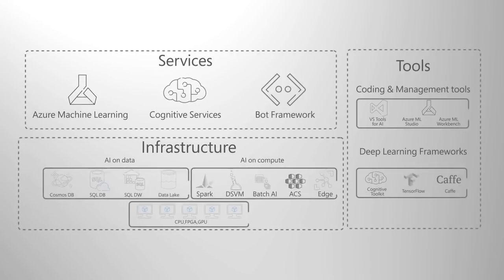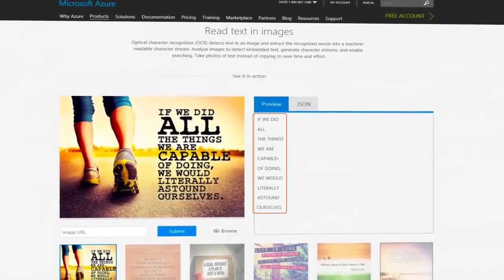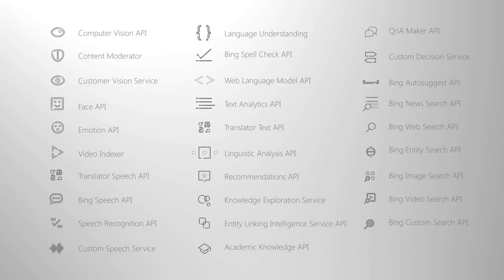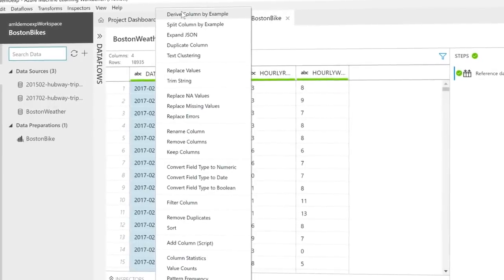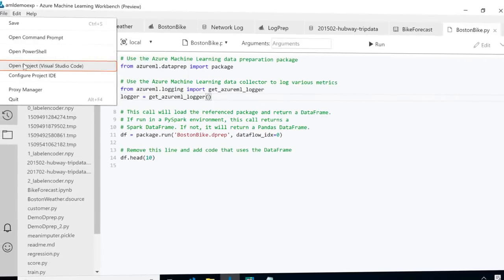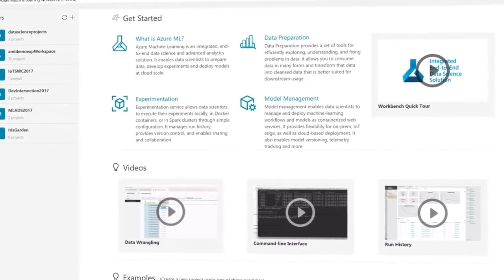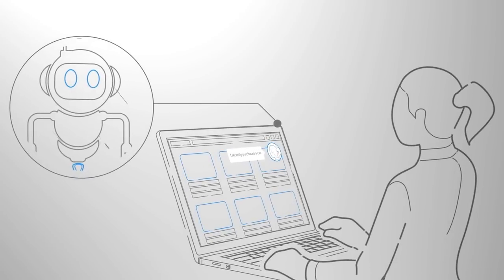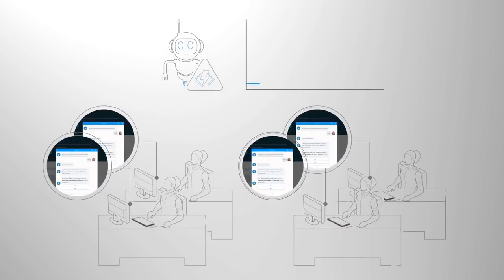Enabling AI in your solutions with Azure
Watch this complete tour of AI, machine learning and cognitive services in Microsoft Azure. Artificial intelligence is the process of empowering machines to decipher an event, or interpret data to make decisions like humans do. This allows the system to be scalable, and highly responsive. Azure offers infrastructure, services, and tools to help you streamline the process of creating AI solutions, and run them at scale. In this video you'll see a review of three key ways to harness AI on Azure. Azure Cognitive Services, Azure Machine Learning, and the Azure Bot Service.